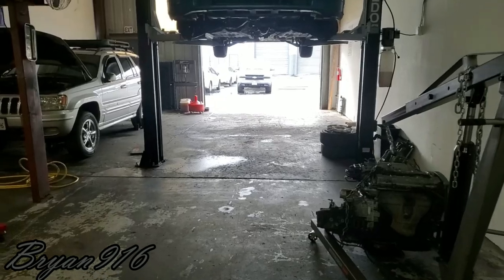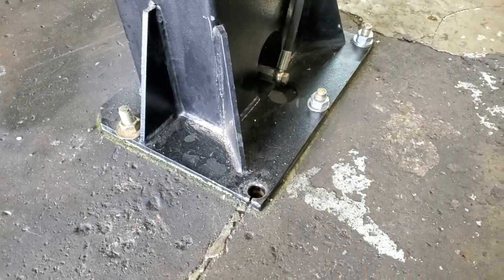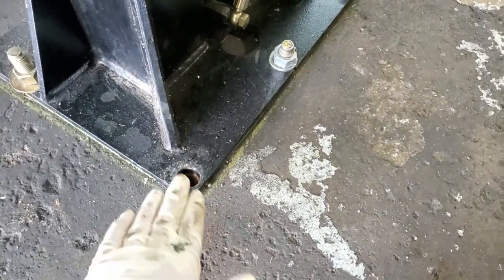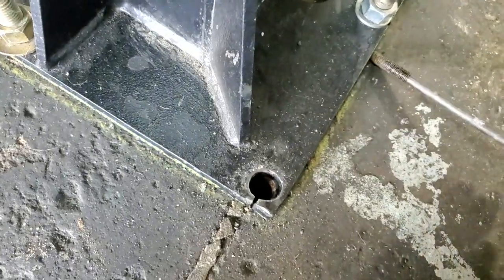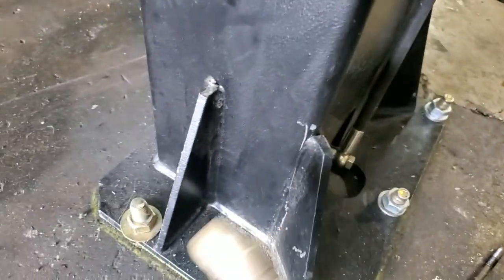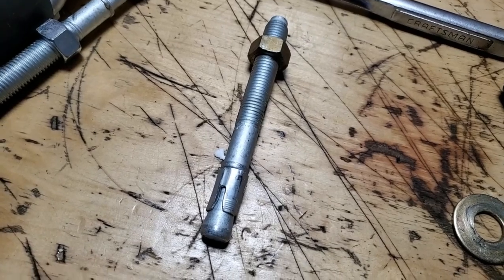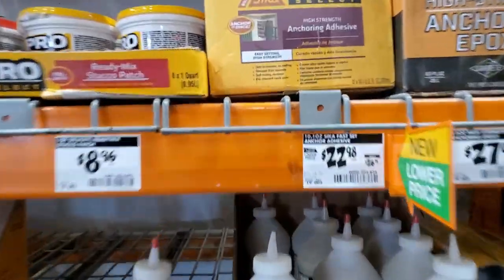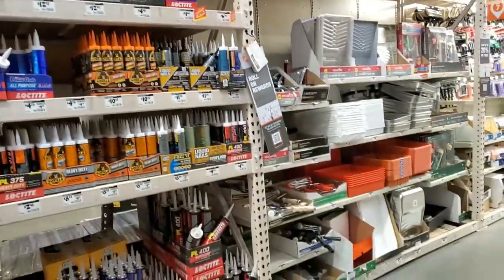How To Fix Car Lift Anchor Bolt Issues (loose anchor)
Warning!
If you do not feel comfortable or completely understand what you are doing then this repair should be performed by a licensed contractor.

Sika Anchorfix-2 super strength anchoring adhesive

Bryan916 Amazon Store